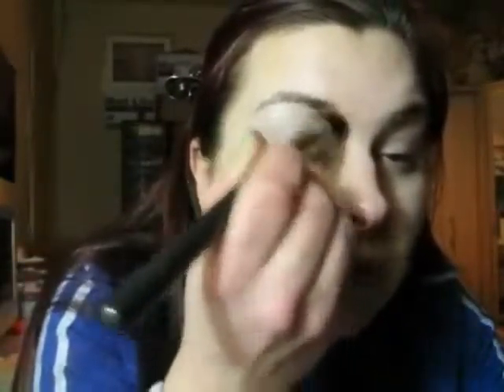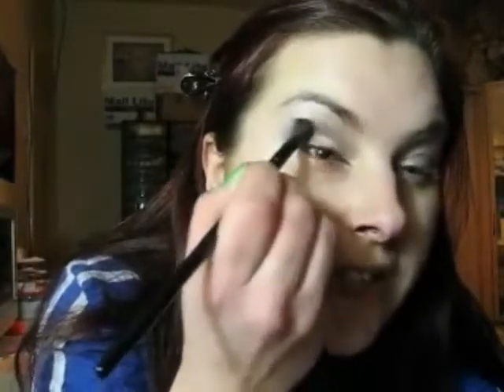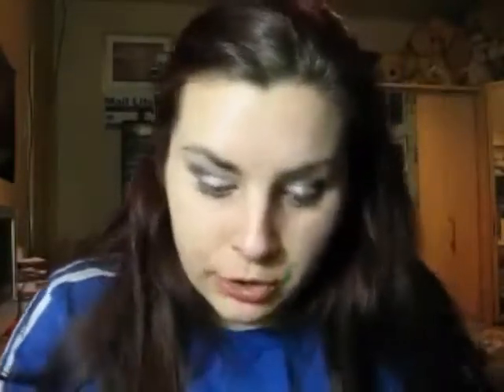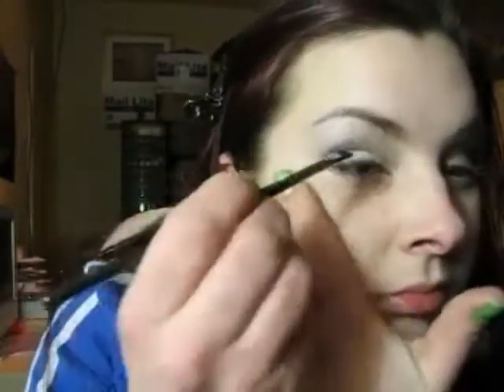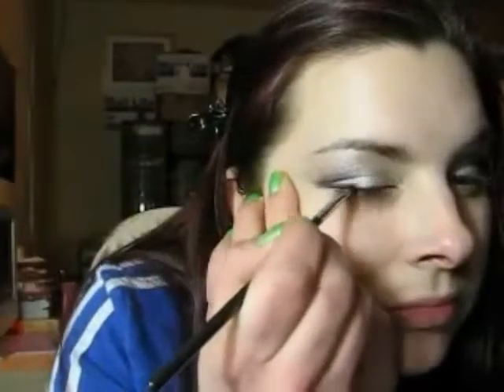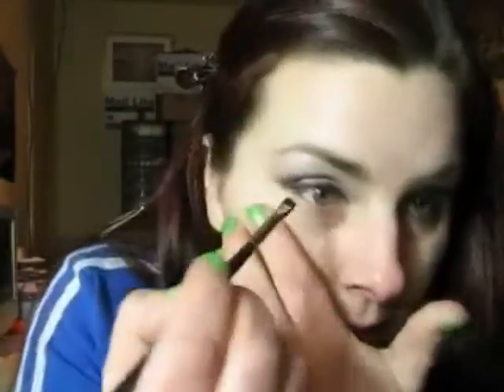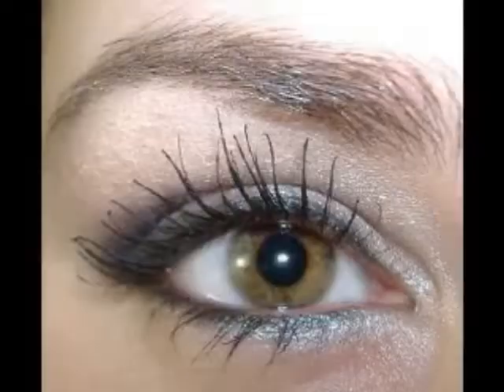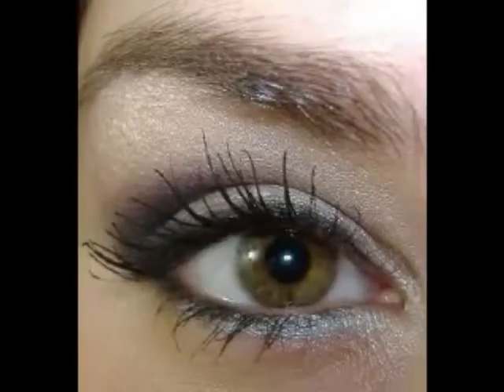Eyelashes extensions,wedding make up look